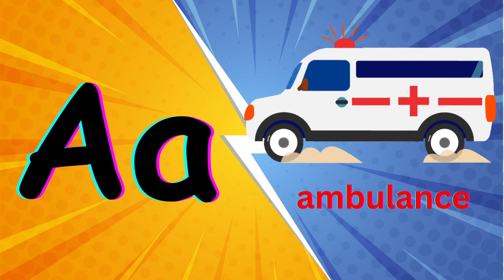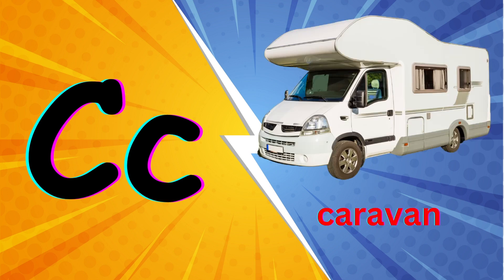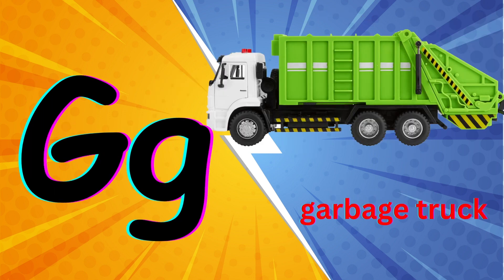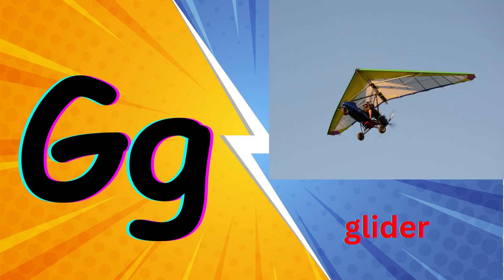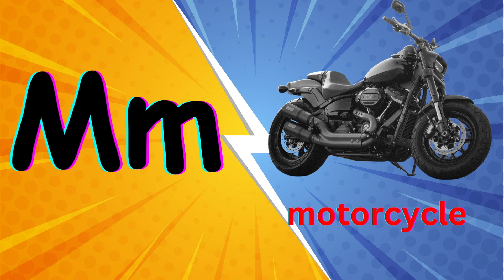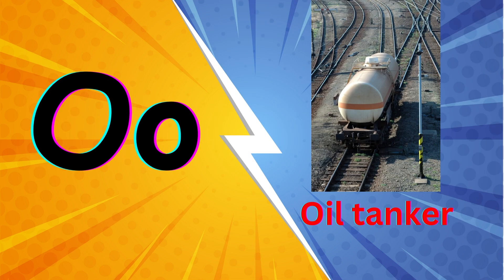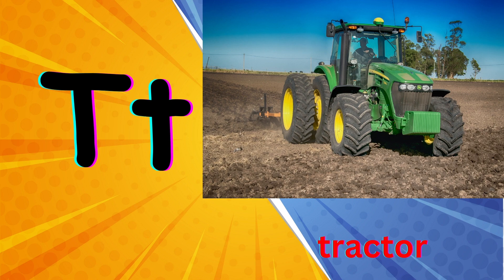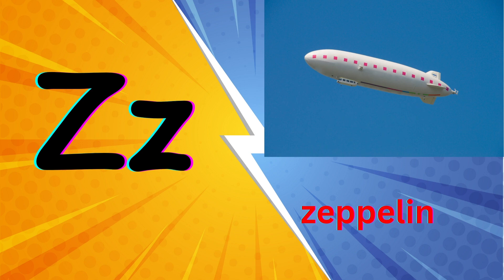Learn Vehicle Names in ABC order | ABC Vehicle Song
🚗🚁🚢 Buckle up, young learners, for an exhilarating journey through the alphabet with our newest video – "ABC Vehicle Adventure"! 🚗🚁🚢

From airplanes to zeppeline, this educational video combines fun with learning to introduce kids to the fascinating names of various vehicles.

🚀 Engage in an interactive ABC adventure that helps kids master their alphabet while discovering exciting vehicles.
🎈 From bicycles and cars to helicopters and sailboats, each letter introduces a new vehicle for young minds to enjoy.
🖍️ Encourage active participation as your child identifies vehicles and learns their names alongside our enthusiastic host.

With vibrant animations, playful interactions, and Alphabet Annie's cheerful guidance, this video promises a delightful learning experience that ignites curiosity and aids in language development.

for kids song english,
learn abcd for nursery,
learn vehicles for toddlers,
learn alphabet with vehicles,
for kids,
vehicles alphabet,